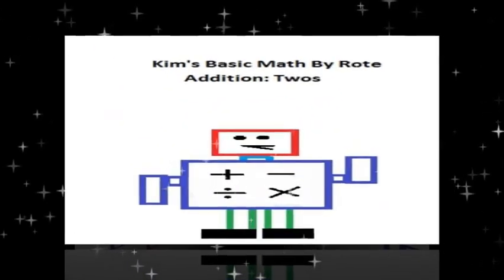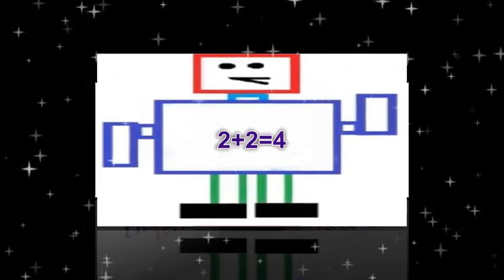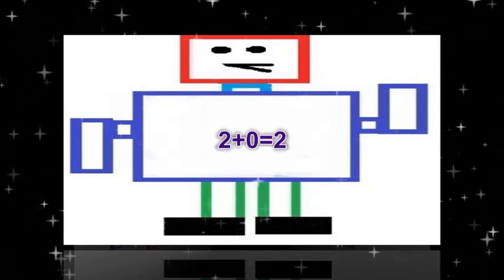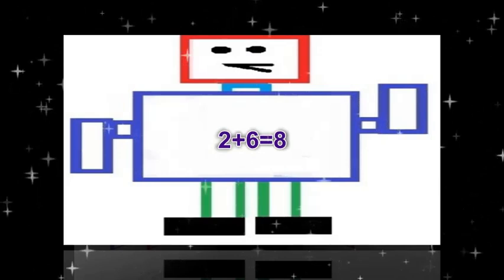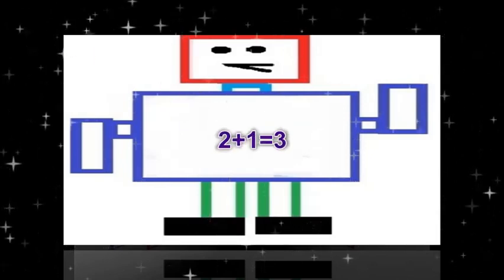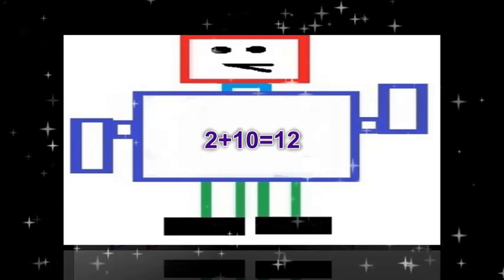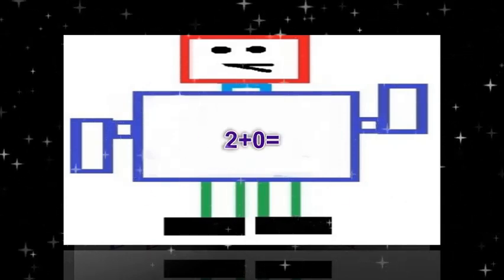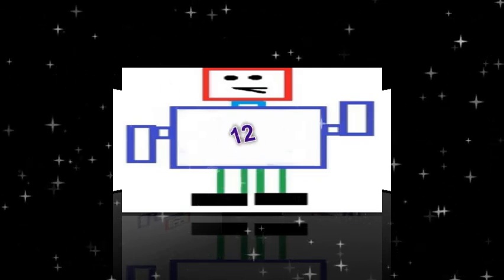ADDITION by 2 - Math Game